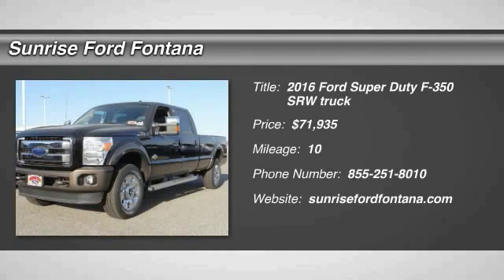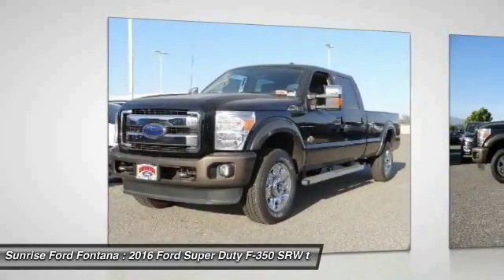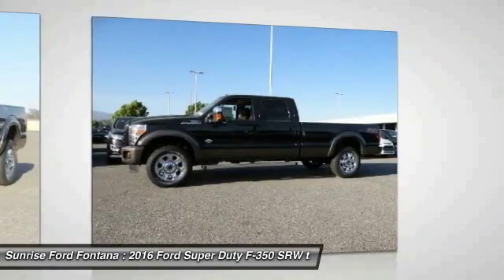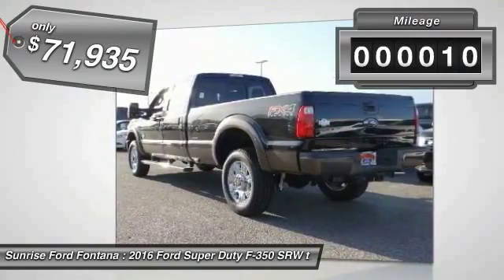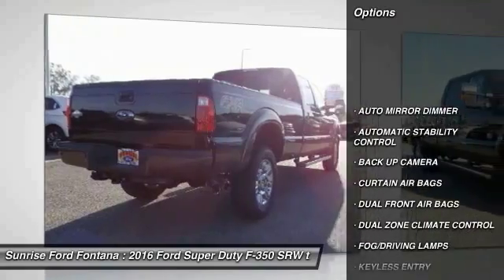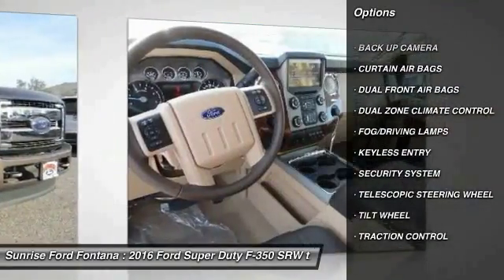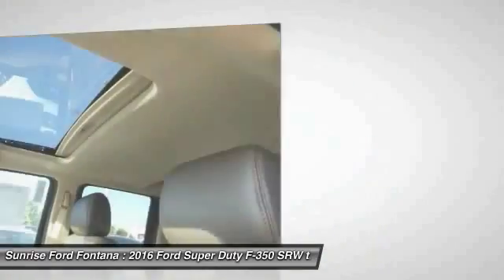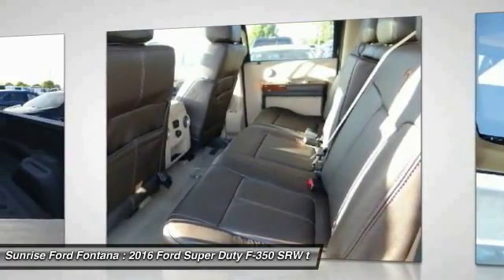2016 Ford Super Duty F-350 SRW Fontana, Chino, Norco, Moreno Valley, San Bernardino, CA FG3032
2016 Ford Super Duty F-350 SRW PK

16005 VALLEY BLVD.

SUNRISE FORD FONTANA: PROUDLY SERVING FONTANA, CHINO, NORCO, MORENO VALLEY, SAN BERNARDINO, AND SURROUNDING SOUTHERN CALIFORNIA LOCATIONS. THIS SHADOW BLACK 2016 Ford SUPER DUTY F-350 SRW IS EQUIPPED WITH A 8 Cylinder Engine, AUTOMATIC TRANSMISSION, AND RECEIVES AN ESTIMATED . CONTACT SUNRISE FORD FONTANA AT TO SCHEDULE A TEST DRIVE AND TAKE THIS 2016 Ford SUPER DUTY F-350 SRW HOME TODAY, OR VISIT OUR SHOWROOM CONVENIENTLY LOCATED AT 16005 VALLEY BLVD. FONTANA, CA 92335. FONTANA, CA  CHINO, CA  NORCO, CA  MORENO VALLEY, CA  SAN BERNARDINO, CA 2016 Ford SUPER DUTY F-350 SRW PK Stock #: FG3032 | VIN: 1FT8W3BT5GEC23481 | 2016 Ford SUPER DUTY F-350 SRW PK Sunrise Ford Fontana